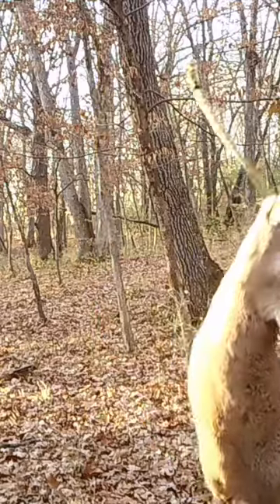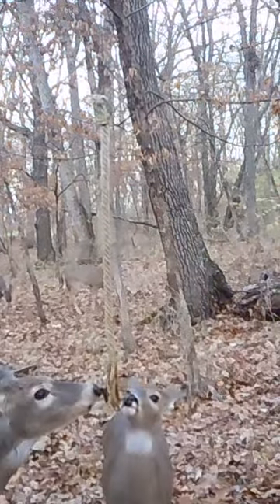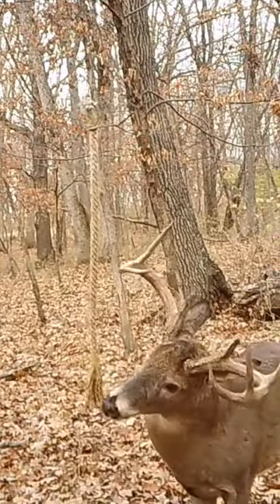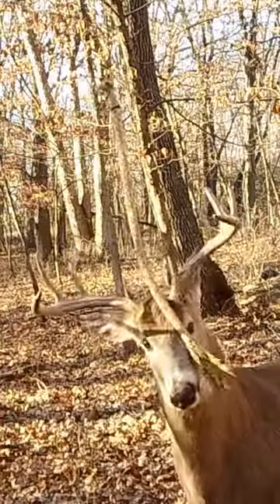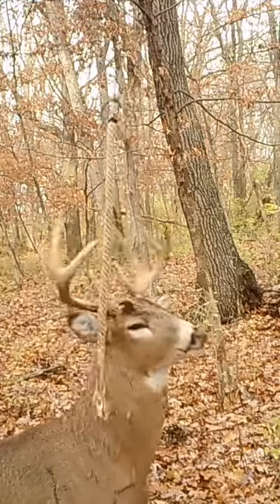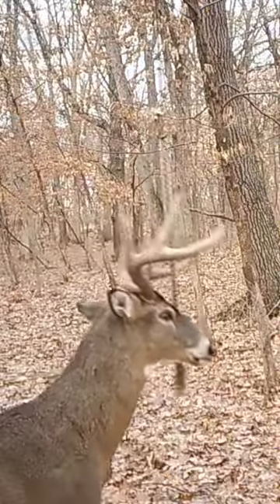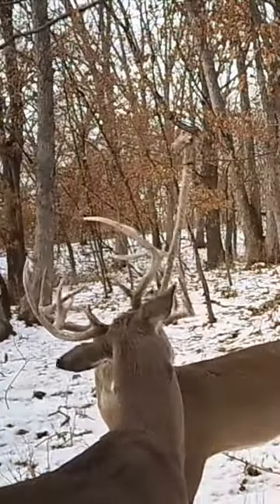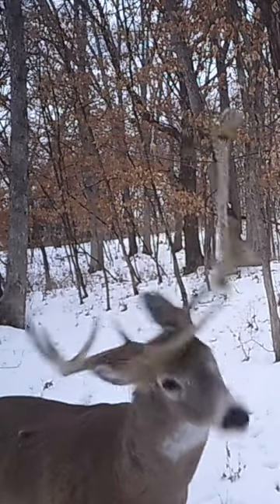It’s how deer communicate!